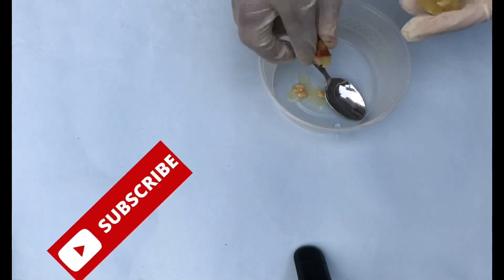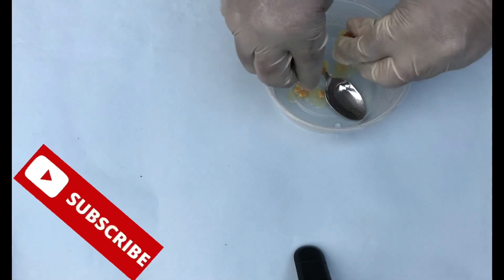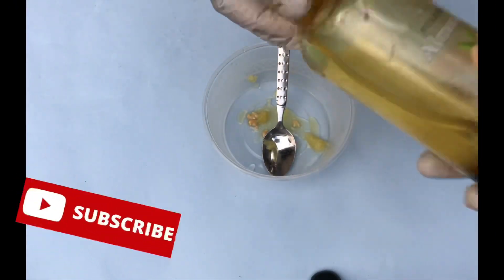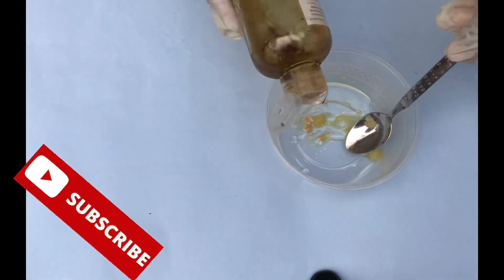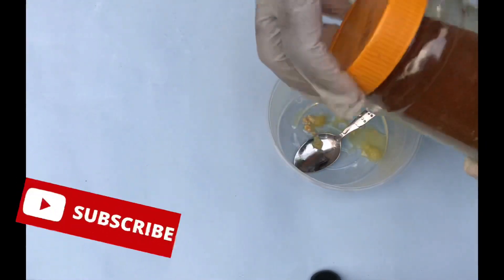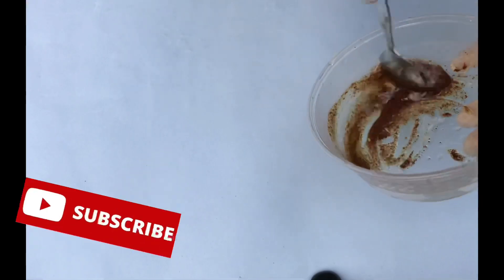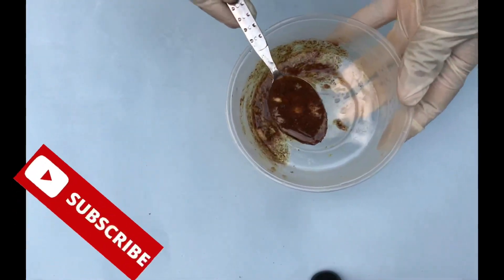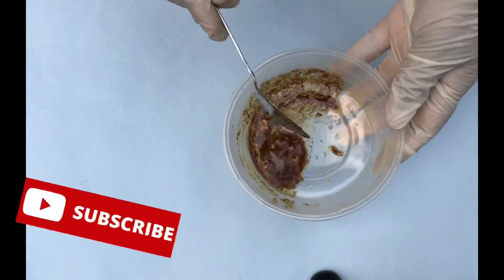DIY STRETCH MARKS REMEDY